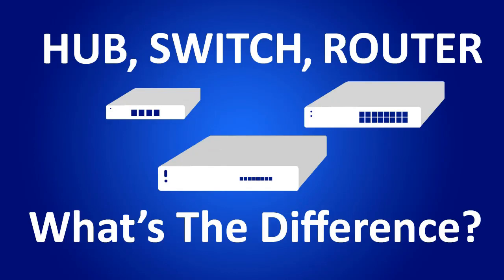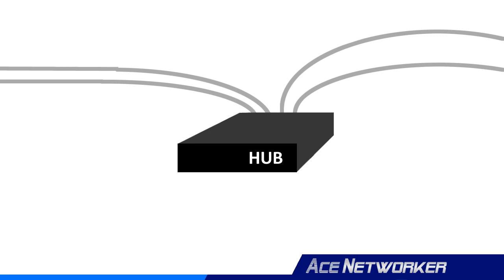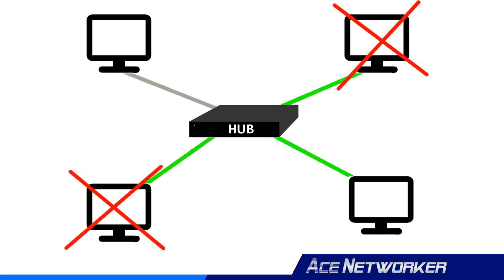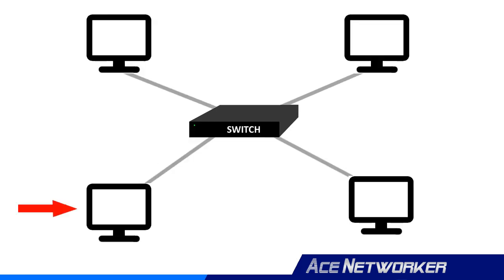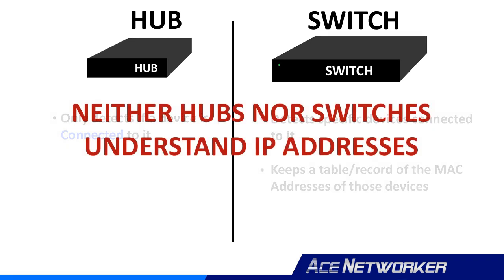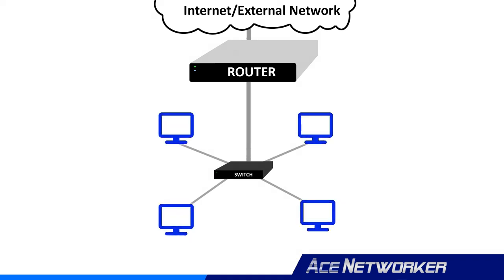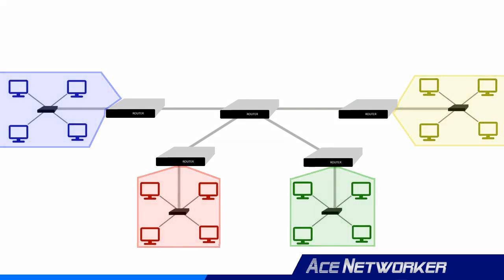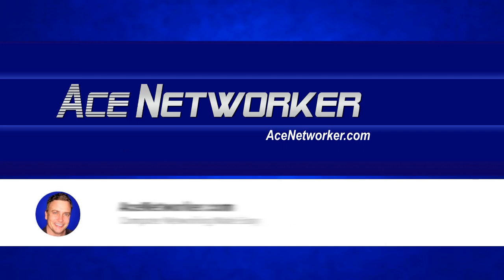Hub, Switch and Router - What's the Difference?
This video explains the basic differences and uses of each of these 3 components in computer networking.